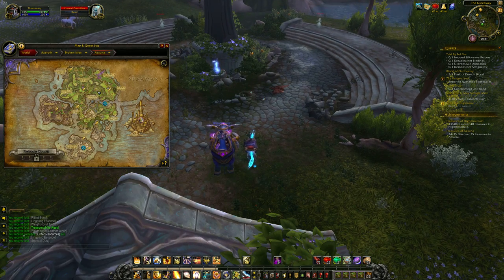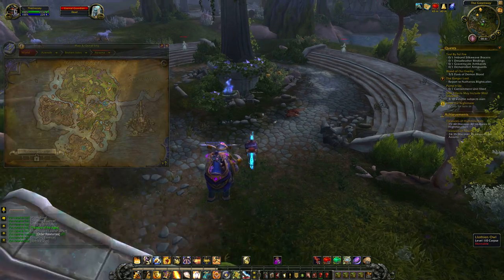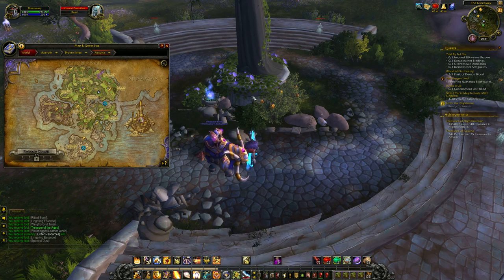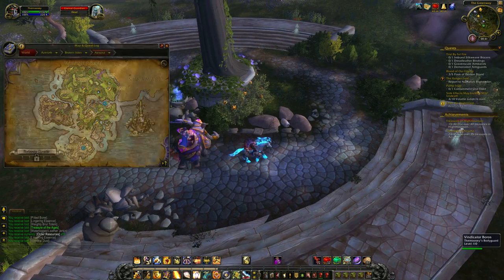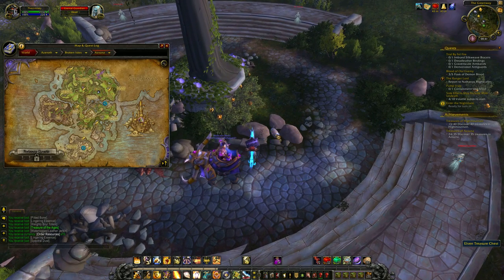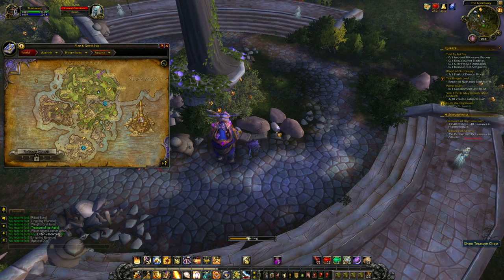CataQuests.com - The Greenway (Elven Treasure Chest) (Legion Beta)